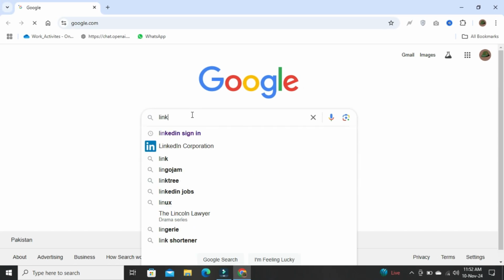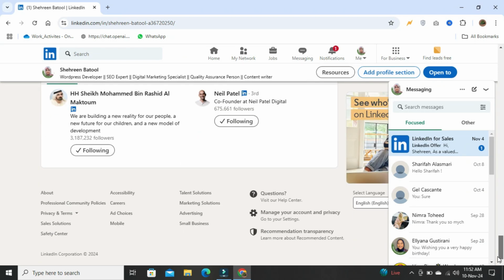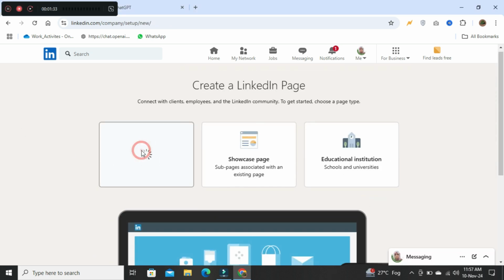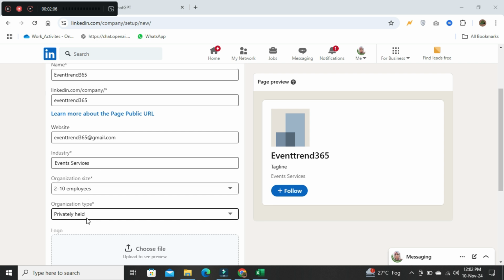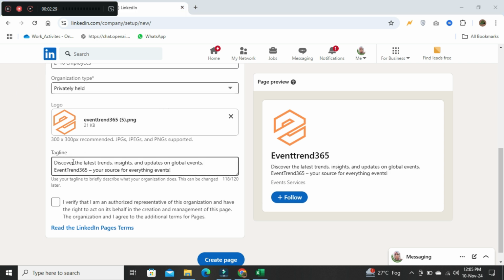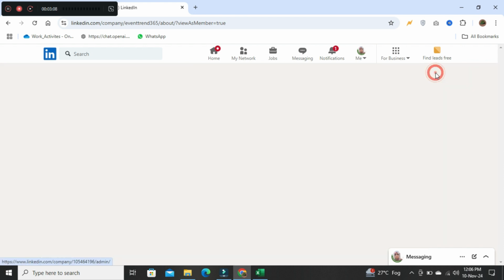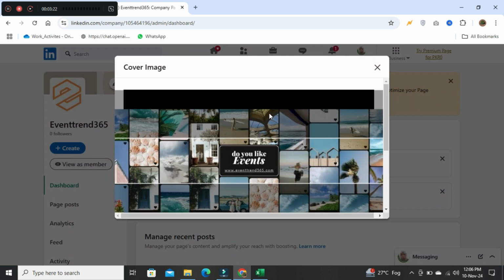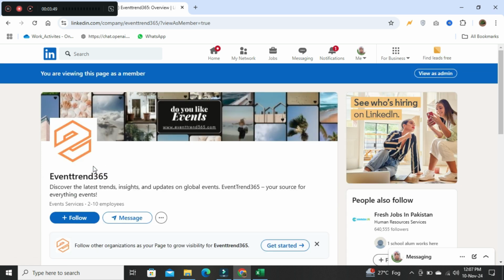Create a LinkedIn Page for Business | A Step-by-Step Guide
Learn how to create a LinkedIn page for your company, business, or website with this step-by-step guide. In this video, I'll show you everything from setting up your LinkedIn company page to optimizing it for 2024 standards. Perfect for professionals, entrepreneurs, and marketers. Watch now to grow your online presence!